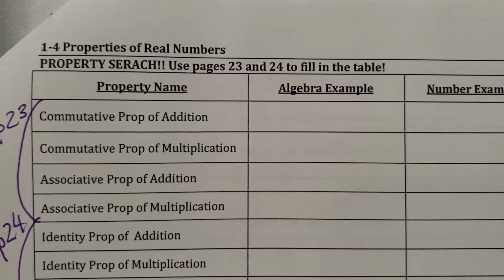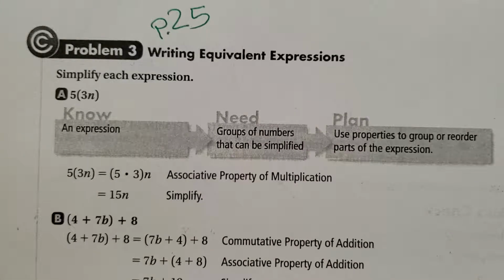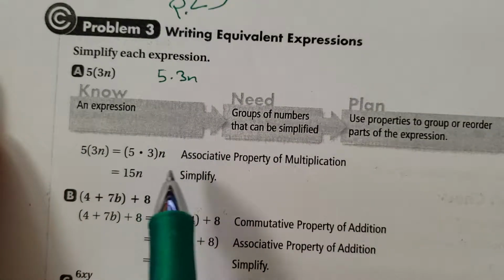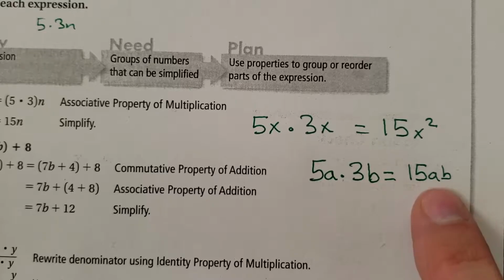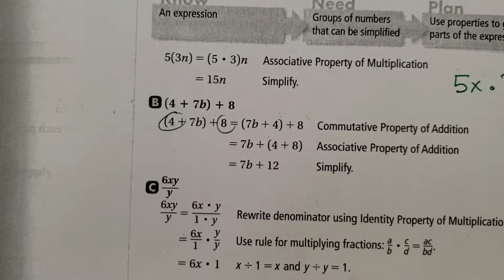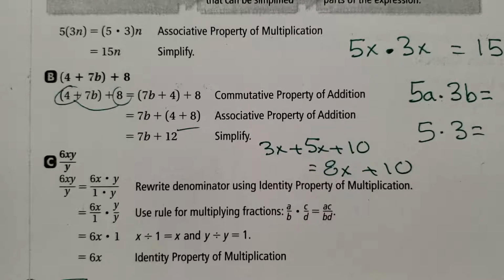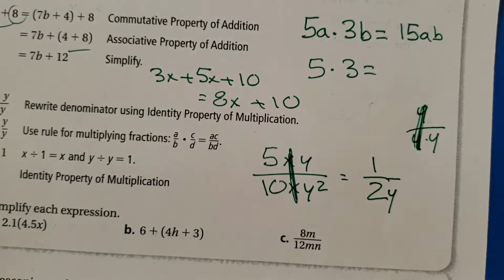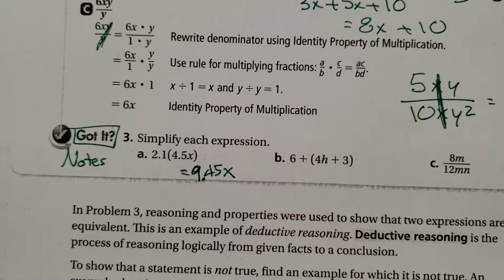1.4 Notes - Problem 3, pg. 25